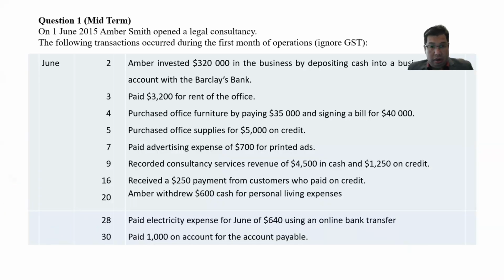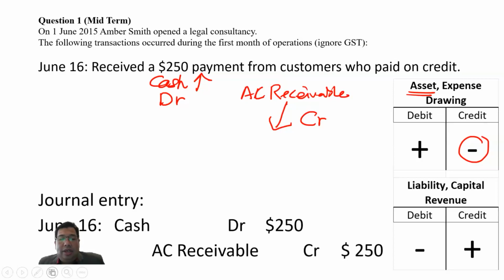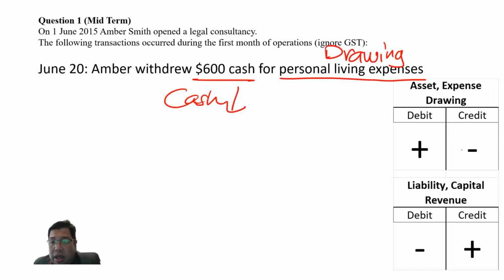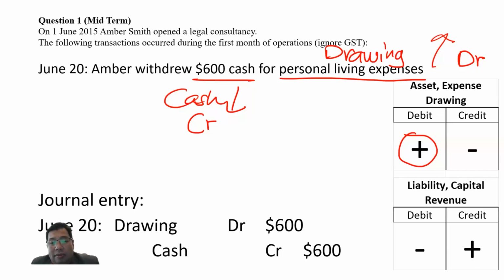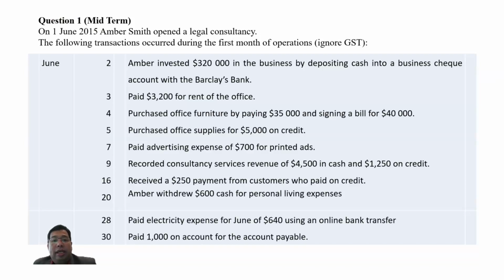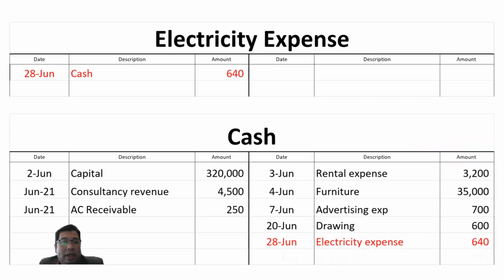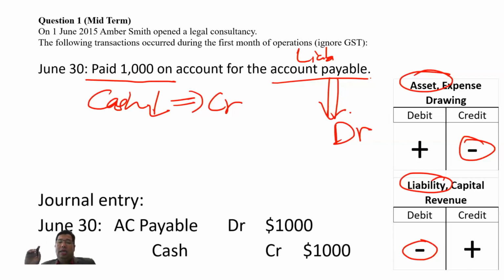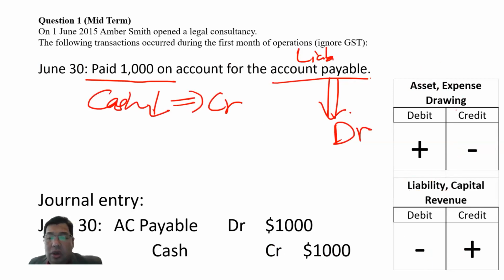Accounting Full Cycle Part 4